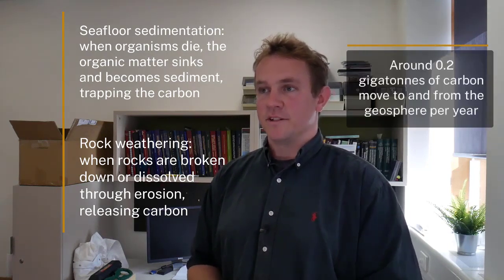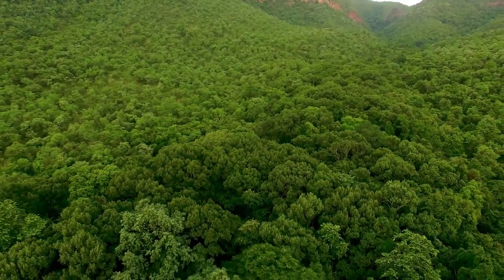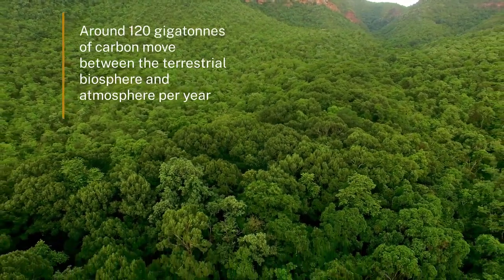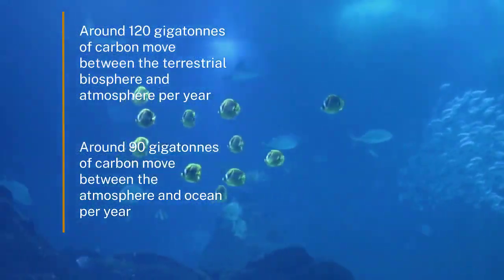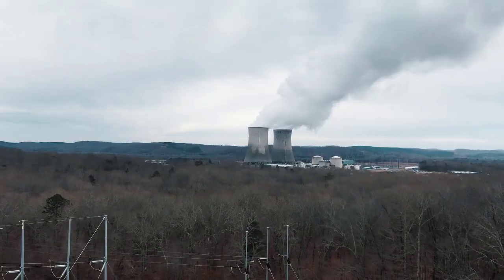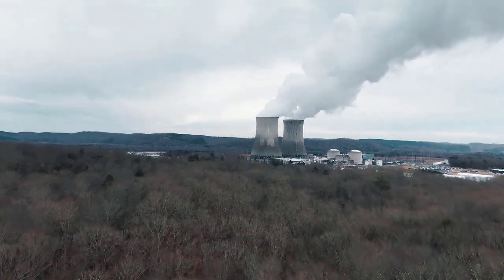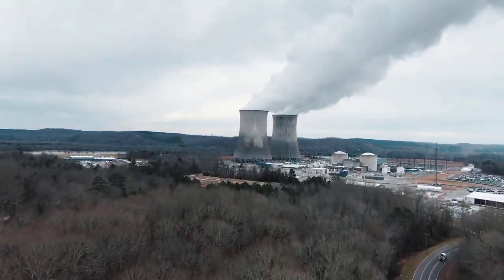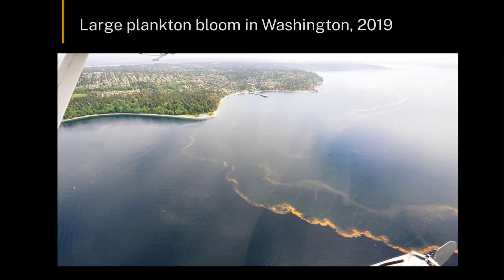Carbon cycle reservoirs | Earth Processes | meriSTEM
Sam Eggins (PhD candidate) from the Australian National University (anu.edu.au) provides an overview of the carbon cycle reservoirs. This is part of a series of videos on how energy and biogeochemical processes interact with each other.

This video touches on the following curriculum descriptors:
Energy is stored, transferred and transformed in the carbon cycle; biological elements, including living and dead organisms, store energy over relatively short timescales, and geological elements (for example, hydrocarbons, coal and kerogens) store energy for extended periods (ACSES056)